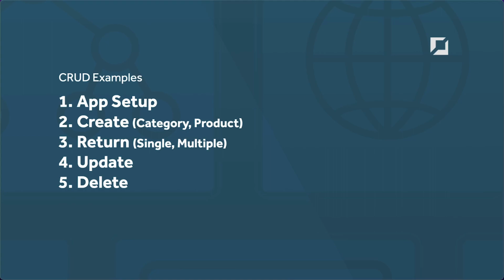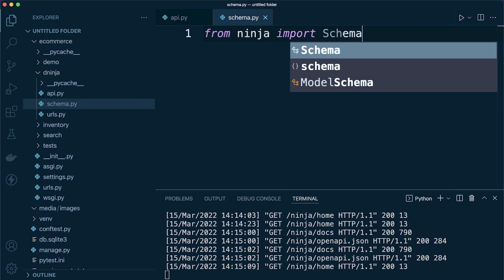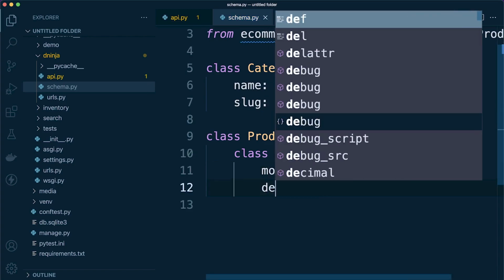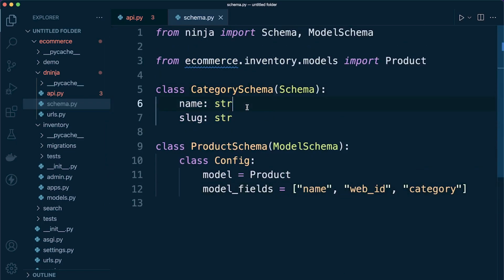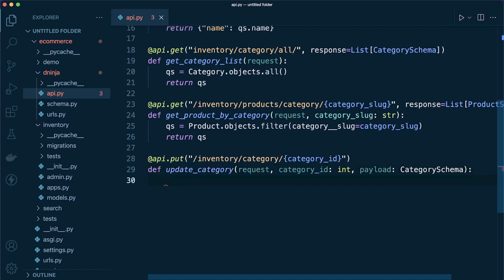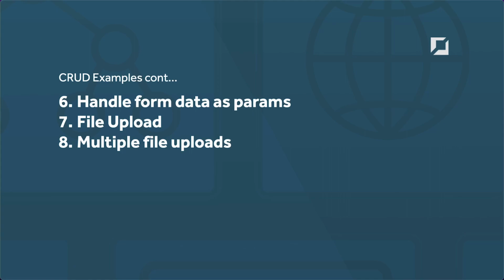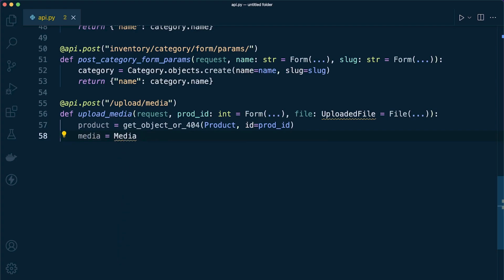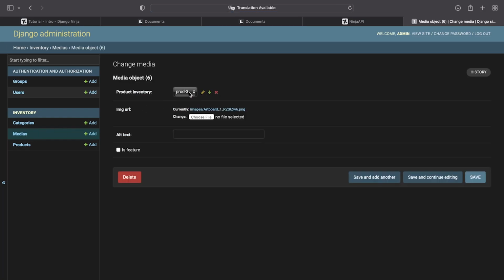Django Ninja CRUD | Managing Form data | Image Uploads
Django Ninja is a Rest Framework. In this tutorial we create simple examples showcasing how to Create Return Update and Delete with Django Ninja. In addition we identify how to work with form data and images.

Timeline:
00:00 Introduction
10:50 Create
27:52 Return
40:20 Update
48:07 Delete
51:21 Handle data from form
58:25 File upload
1:06:42 Multiple file uploads